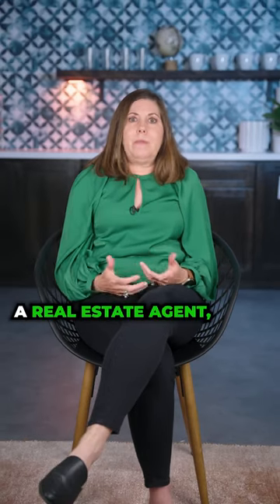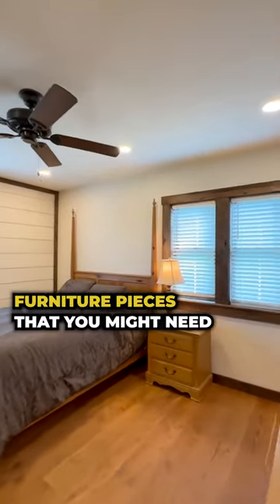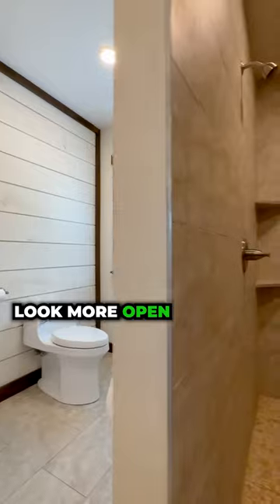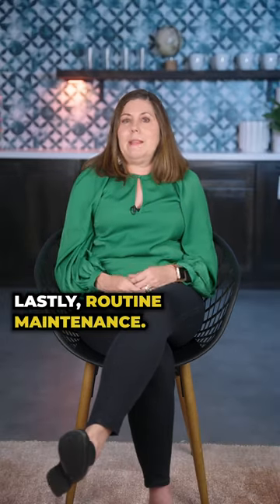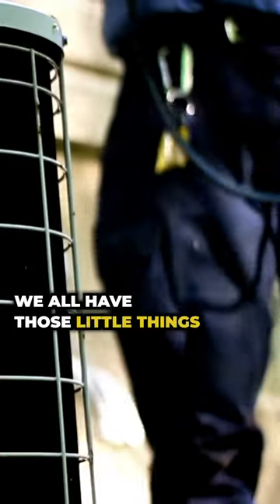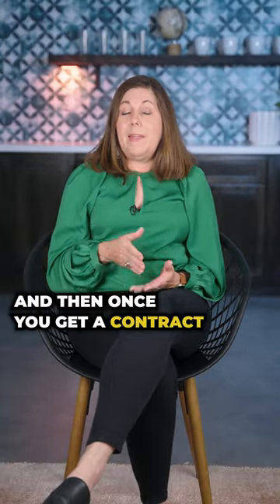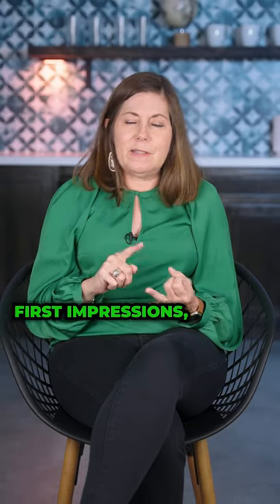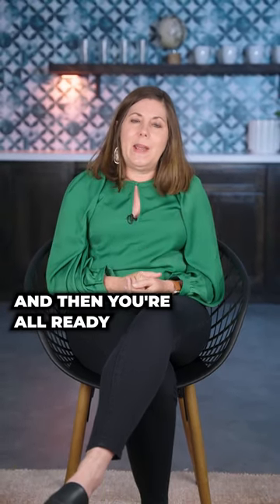Boost Your Home's Appeal: Essential Tips for Sellers Part Two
Part two of Preparing to Sell Your Home? These tips will help you make a great first impression on potential buyers.